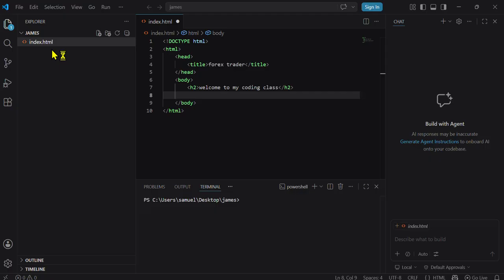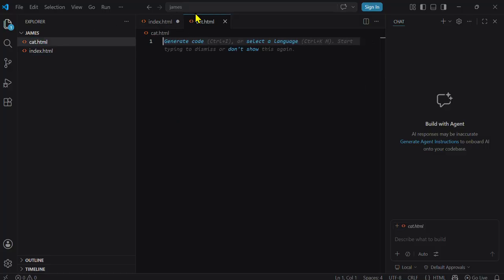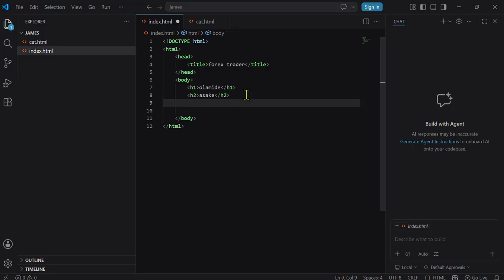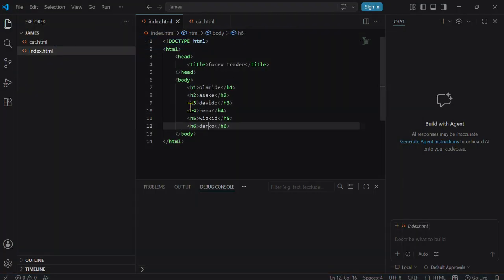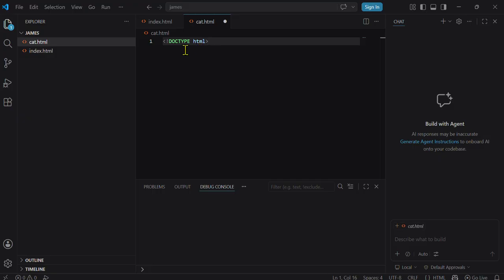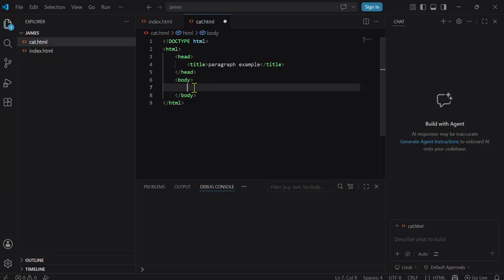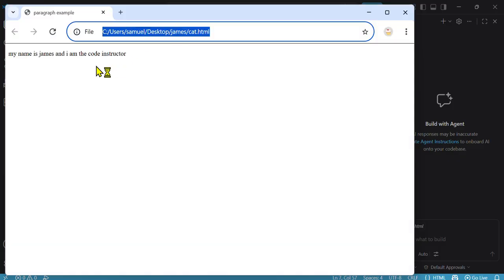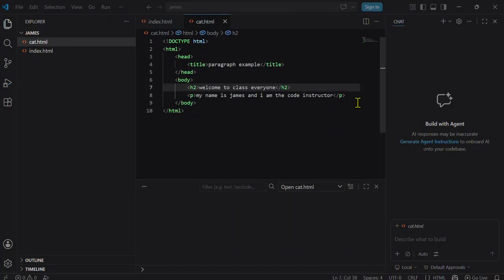introduction to paragraph tag